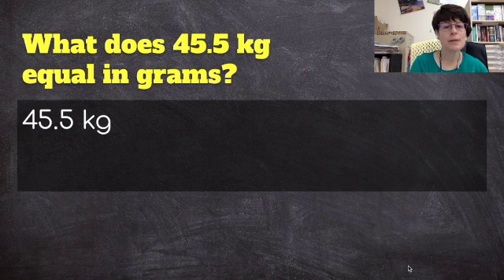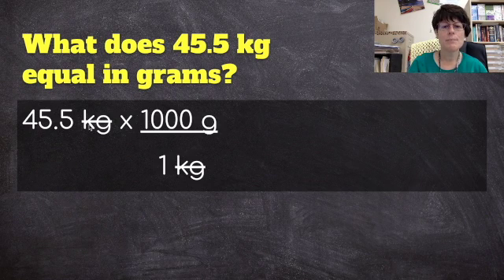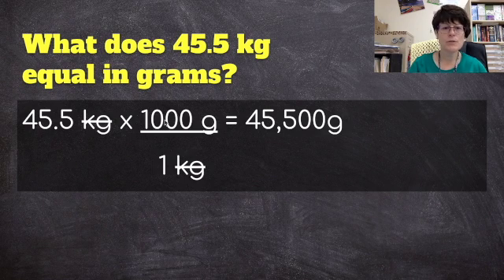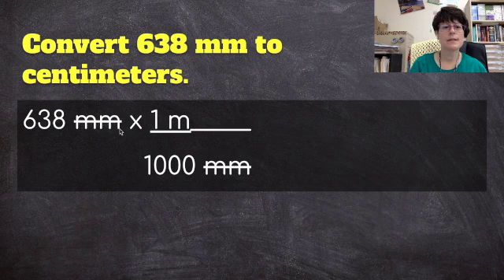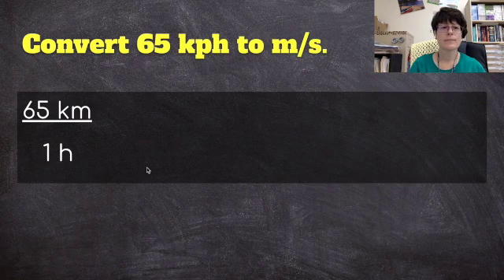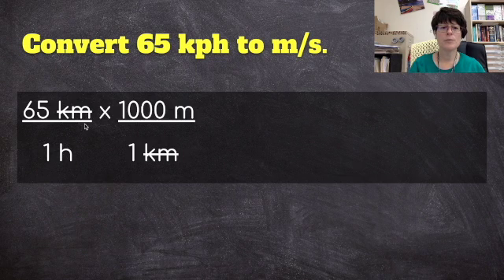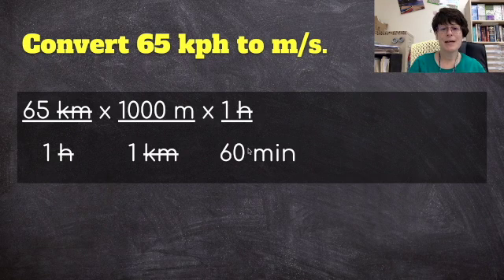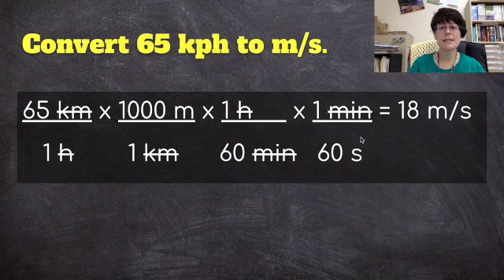3.1B Unit Conversion